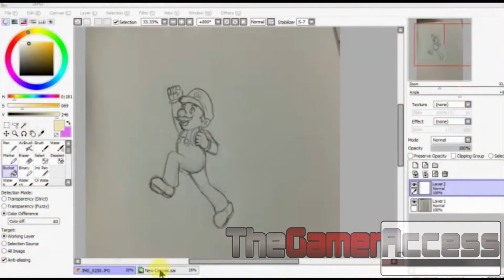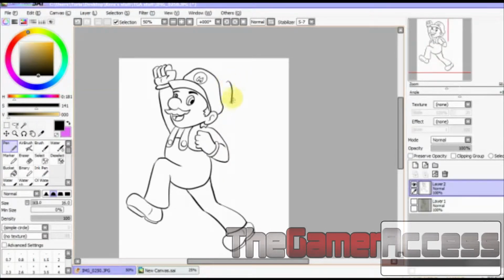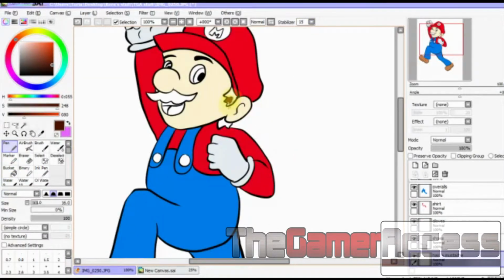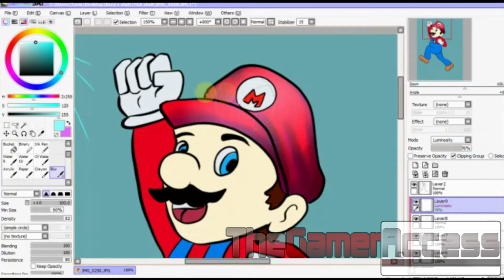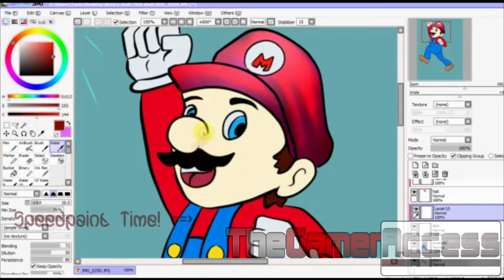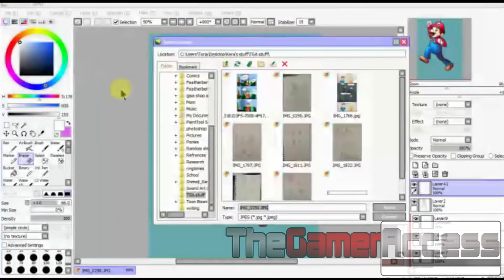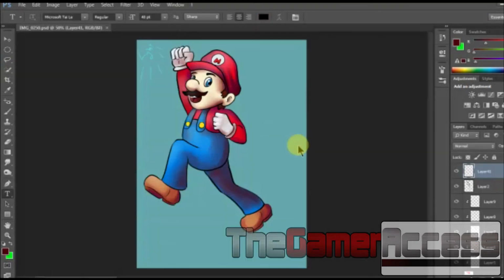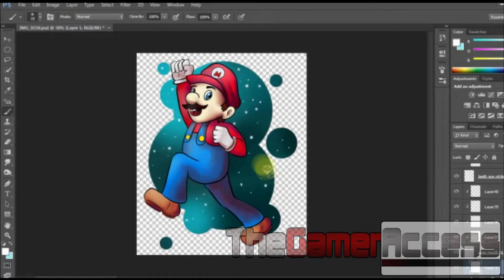Playing God Pilot Episode: Mario (Super Mario Galaxy Version)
Hello, and welcome to Playing God, the art of gaming, or the game of arting. This is a new art show where we show you how to draw some of your favorite video game characters! For this week, Tori draws Mario from Super Mario Galaxy.